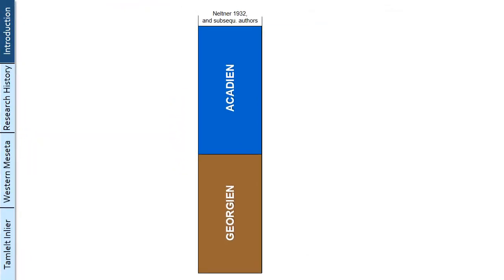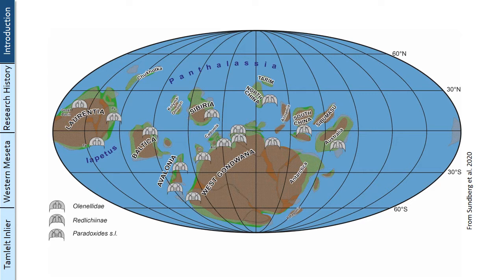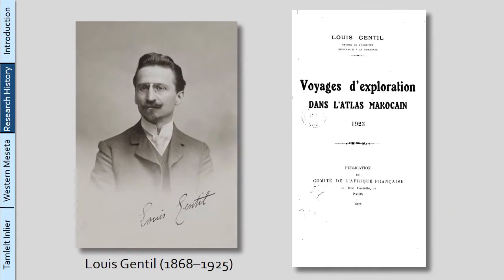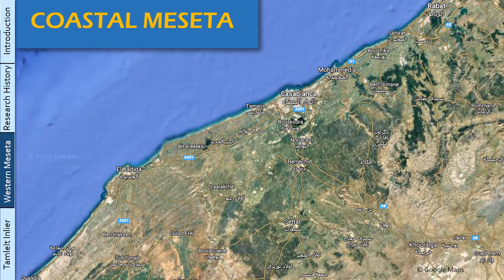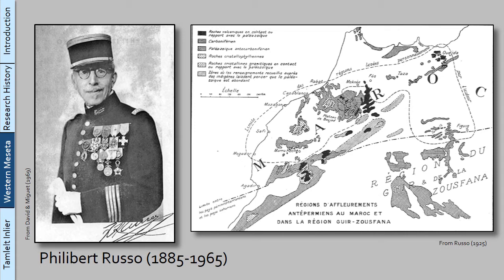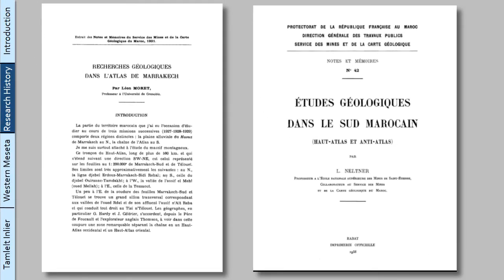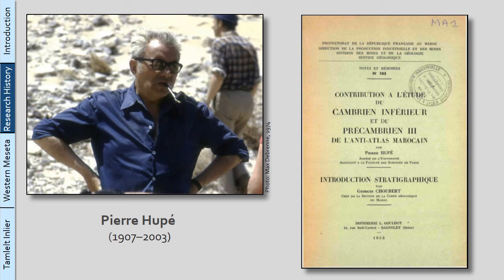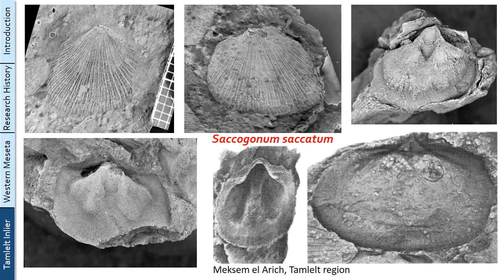The Cambrian of Morocco - Part 1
The first part of two presentations which provide some insights into the Cambrian rocks, stratigraphy and palaeontology of Morocco. This first part offers introductory data for people who are not very familiar with the region and the Cambrian on a global scale. It  then presents a narrative of the early history of research on the Cambrian in Morocco, and finally offers data on the stratigraphy, depositional history of the Meseta Region and the Tamlelt Inlier of the eastern High Atlas.